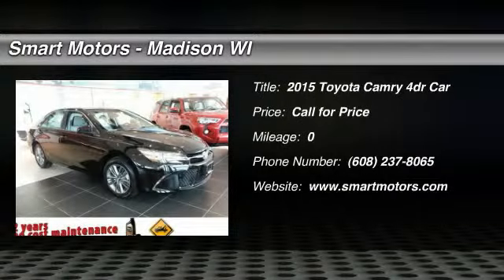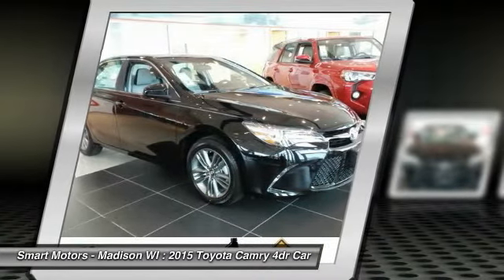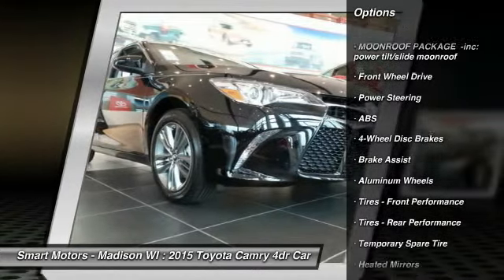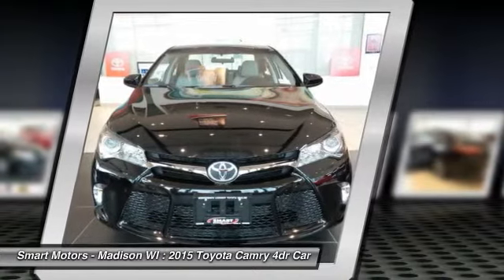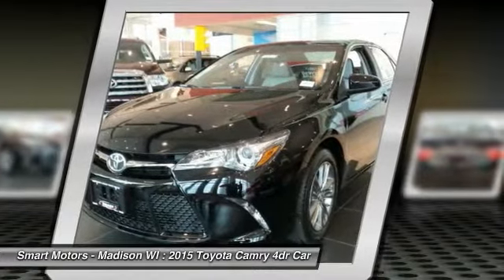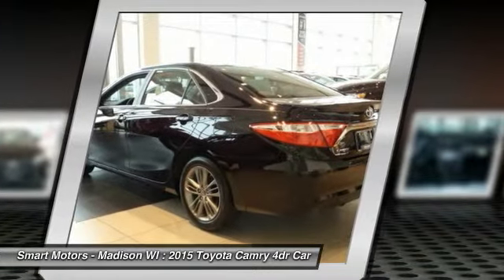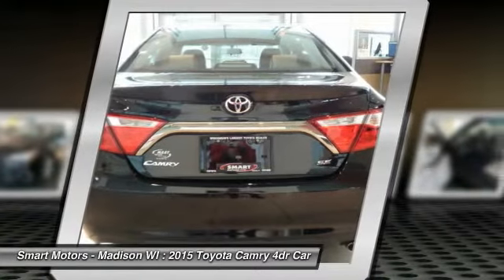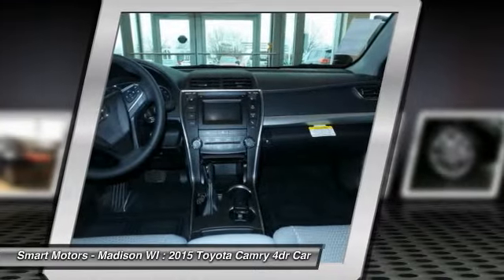2015 Toyota Camry 2015 Toyota Camry | Smart Motors Madison Wisconsin 268830